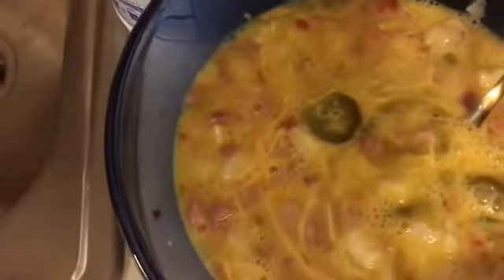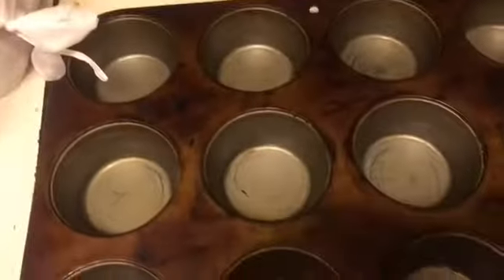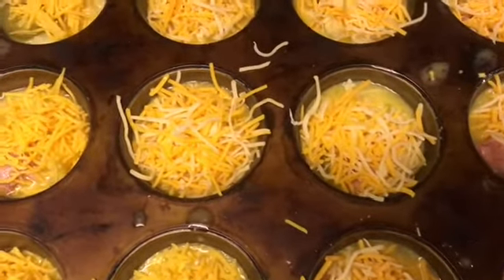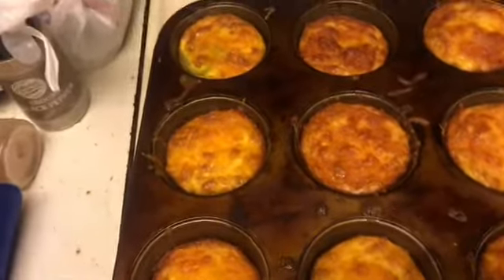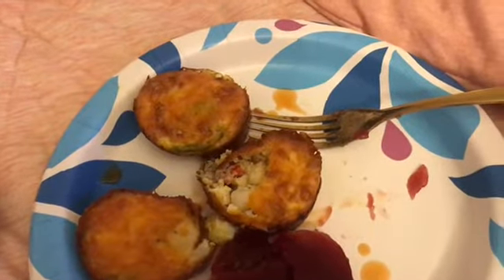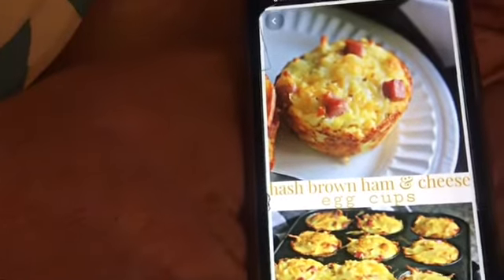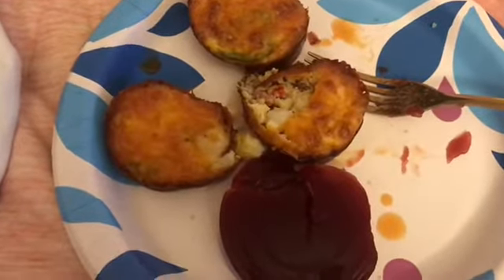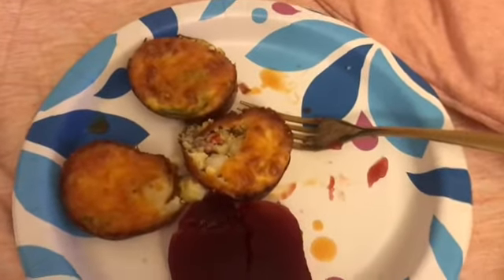Cook with me hash brown ham & cheese egg cups